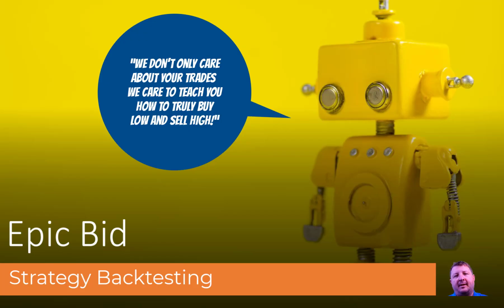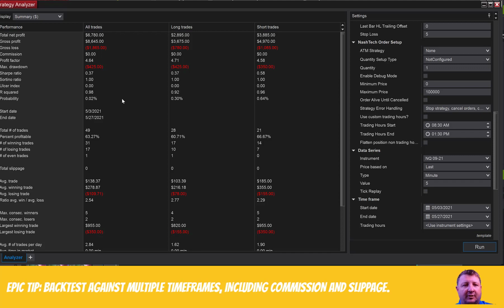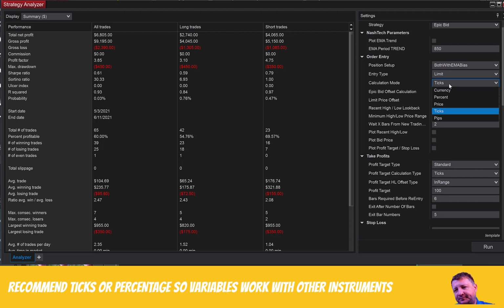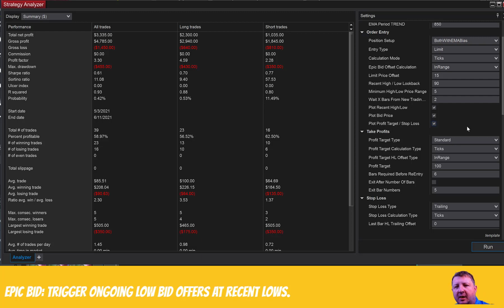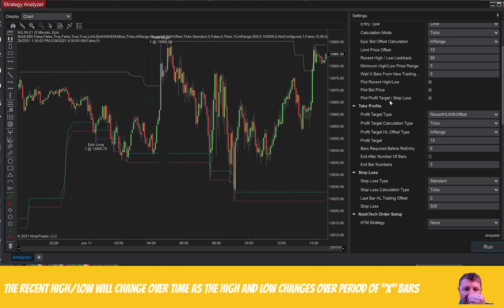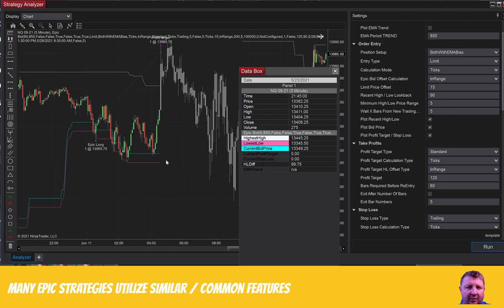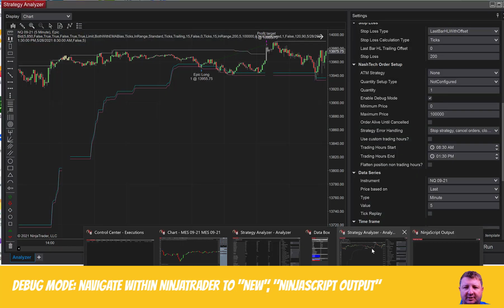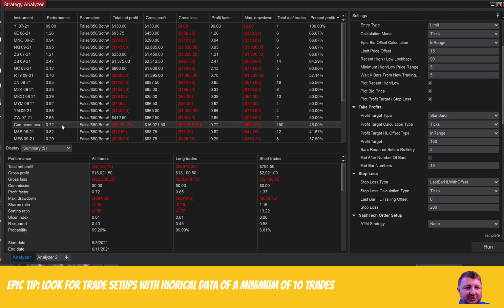Epic Bid - NinjaTrader Strategy Tutorial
This video covers setting up strategy analyzer within NinjaTrader, along with tips and tricks for configuring Epic Bid for algo trading.

Epic Bid, is a strategy which keeps an ongoing bid price for your instrument based on the lowest price of the last “x” bars. You can define optional settings such as price offset (above or below that price).

The following video after this will cover strategy optimization within NinjaTrader... This includes market replay, tick replay data, intrabar trade setups, simulation accounts when backtesting, etc...

The only NinjaTrader strategy specifically coded for ongoing low bids during a trend.